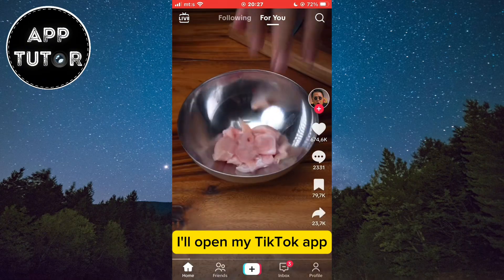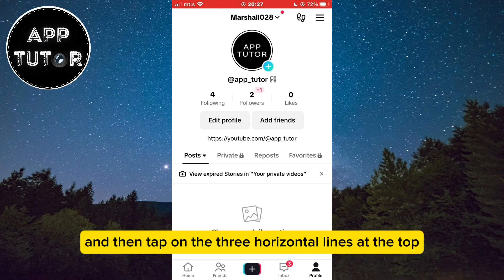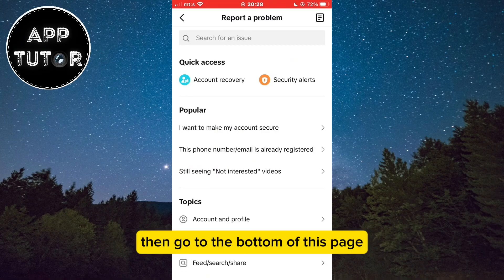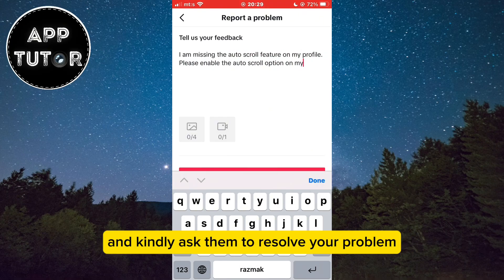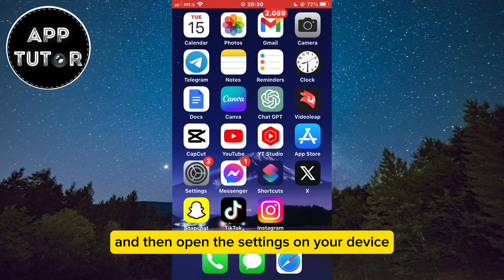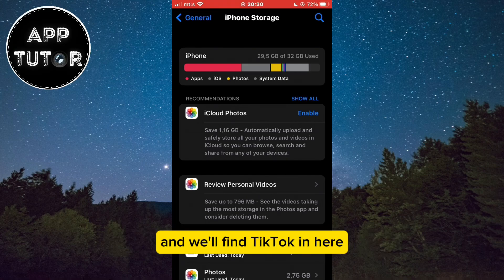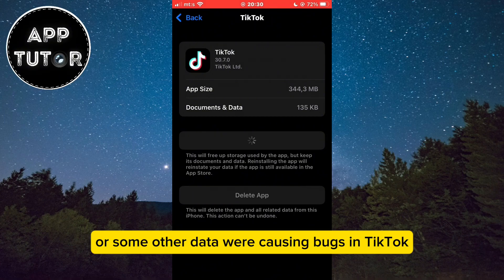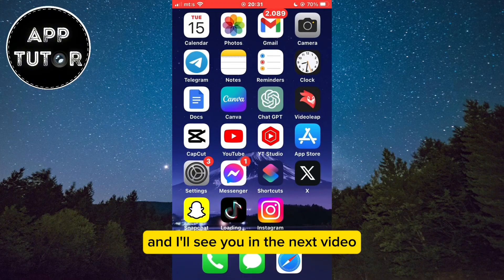How to Fix Auto Scroll Missing In TikTok 2023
Let's learn how to fix the problem where the auto scroll feature is missing in your TikTok app. Auto Scroll is a relatively new feature that allows users to scroll through TikTok videos automatically without lifting a finger. But if the feature is not working or missing for you, then watch this video to learn how to solve your problem.